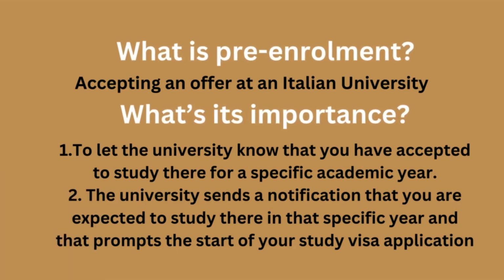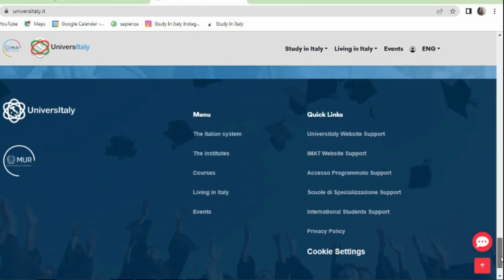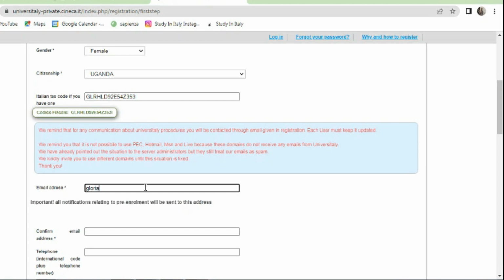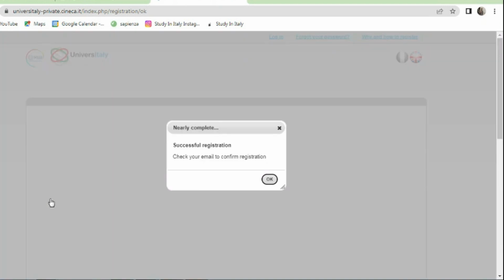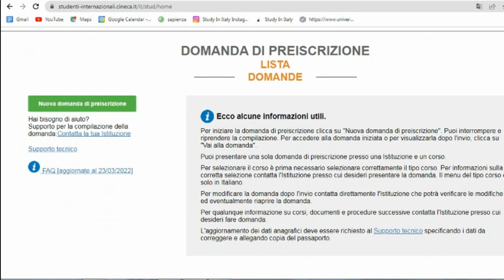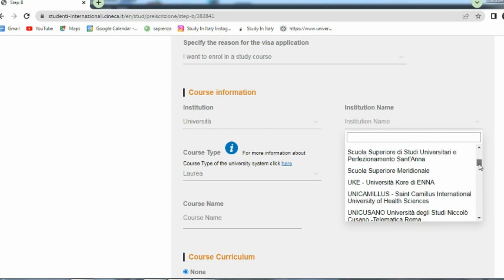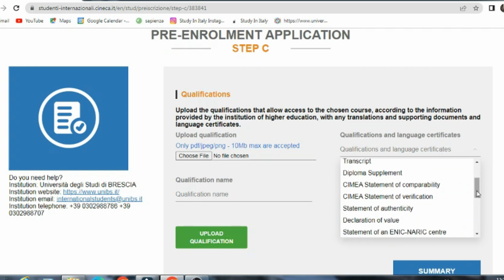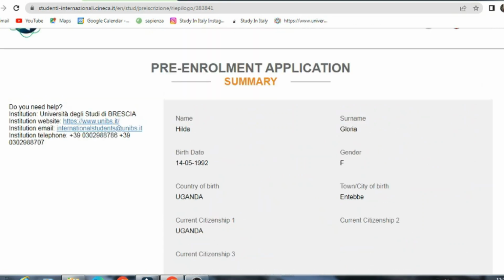How to pre-enrol in an Italian university in 10 minutes. Italy pre-enrolment step by step 2024/25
Have you received your enrolment letter from an Italian University and are wondering what pre-enrolment is, how to pre-enrol, who and when to pre-enrol? Here is a step by step pre-enrolment video. It shows you how to register, what documents are needed for pre-enrolment and how to pre-enrol in any Italian university.